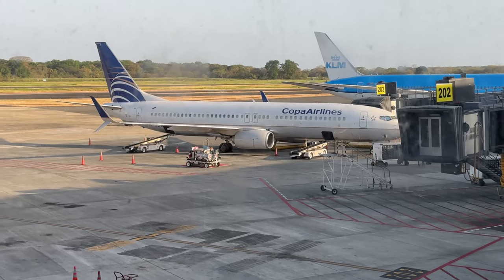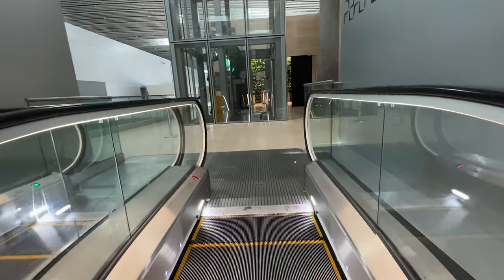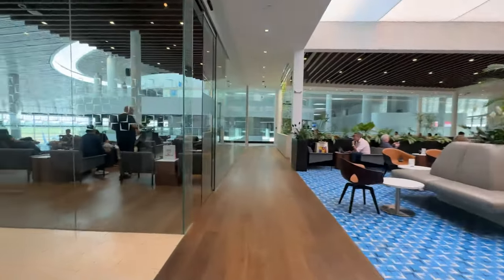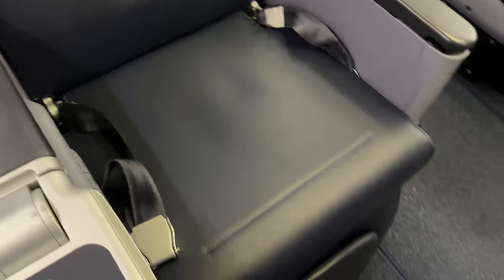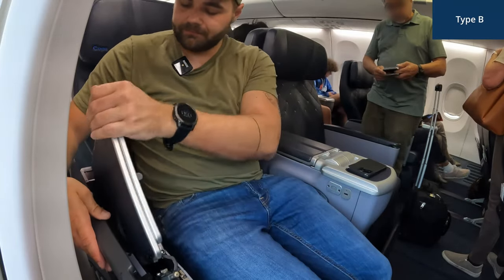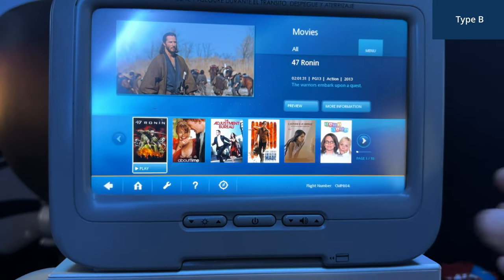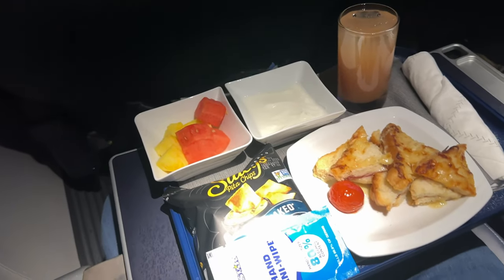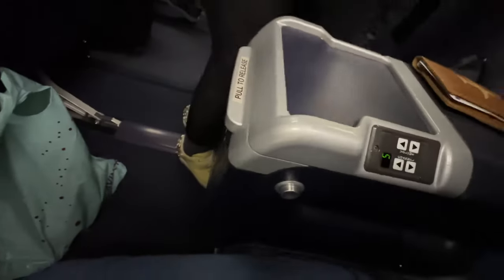Copa Airlines BUSINESS Class: Is It Worth It?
In this video, we'll take a look at Copa Airlines Business class.

If you're looking for a cheap flight to South America, then you might want to consider Copa Airlines Business class. But is it really worth it? In this video, we'll take a look at the pros and cons of Copa Airlines Business class and see if it's really as bad as everyone says.

00:00 - Intro
00:35 - Check-In
01:05 - Copa Lounge
02:44 - Showers
02:59 - Boarding & Seat map
03:41 - Seat tour
06:01 - Push back and Take-off
06:48 - IFE
07:36 - Food
08:16 - Toilet
08:38 - Final thoughts

Camera: iPhone 14 Pro Max 256GB
Second Camera
Third Camera
Wide angle lens
Tripod for iPhone
SnapGrip for iPhone
SnapPod for iPhone
SnapShoe for iPhone
Gorilla pod
Travel backpack
Wireless microphone
Voice over mic